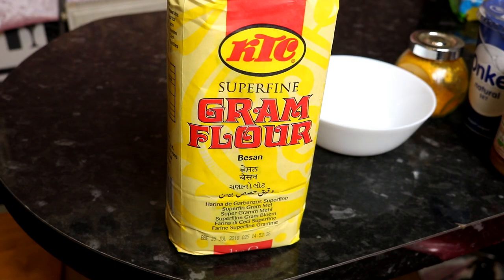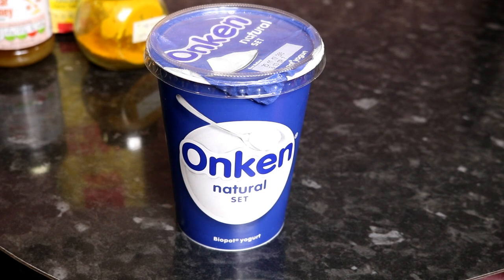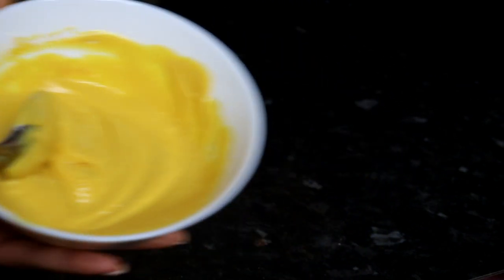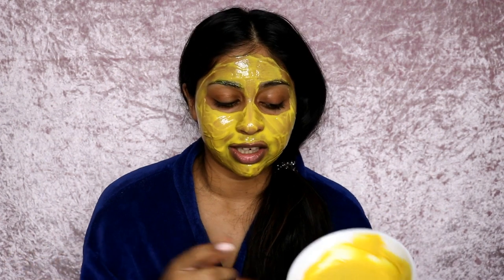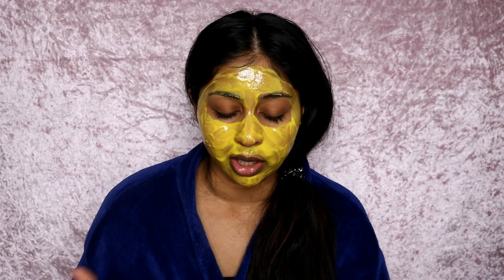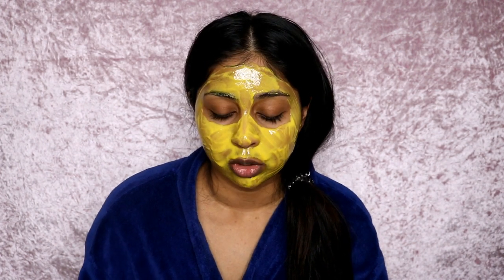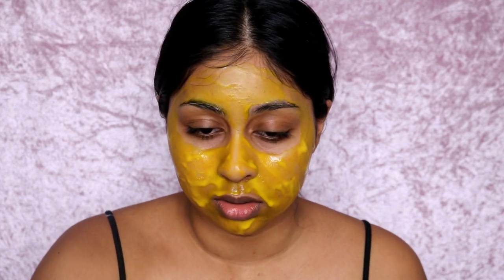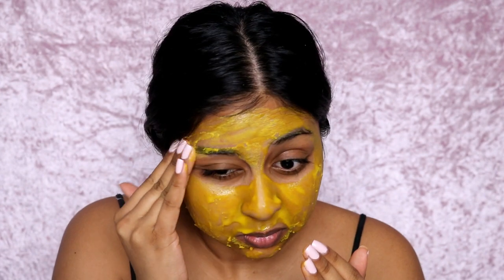TESTING WORLD'S FAMOUS DIY TURMERIC FACE MASK | DOES IT STAIN?!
Ingredients:
2 Tablespoons of Gram Flour/Plain Flour
2 Tablespoons of Plain Yogurt
2 Tablespoons of Honey
1 Teaspoon of Turmeric Powder

Benefits:

Gram Flour - Exfoliates, fights infection in the case of acne & prevents oilyness

Yogurt has antibacterial properties

Turmeric - Helps exfoliate, retextures skin, evens out skin tone, reduces pigmentation and dark spots and is also said to help diminish wrinkles. Overall brightens the skin.

Honey - Lightening agent and helps hydrate the skin. Overall Brightens the skin

Anouchka10

Amazon/Ebay Makeup Brushes I use:

MAC Dupe Set:

1st Tonsee Brush Set

2nd Set

3rd Set: